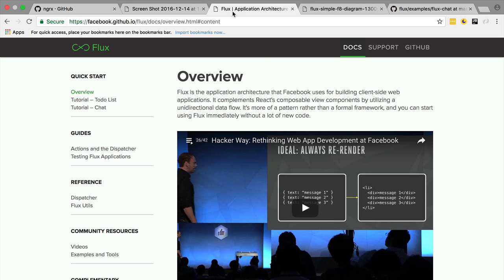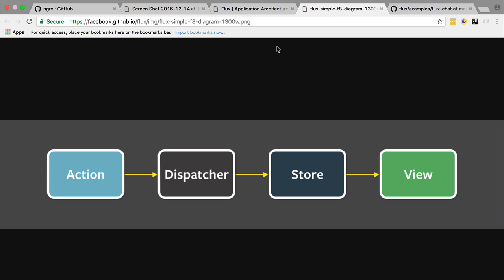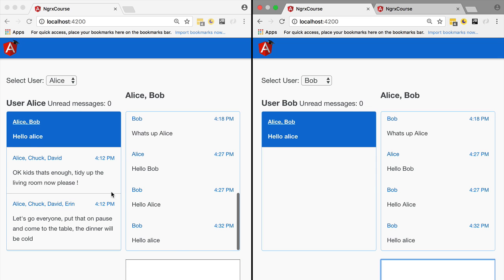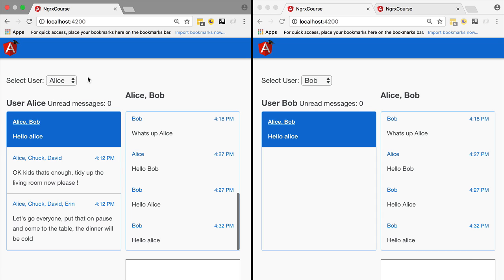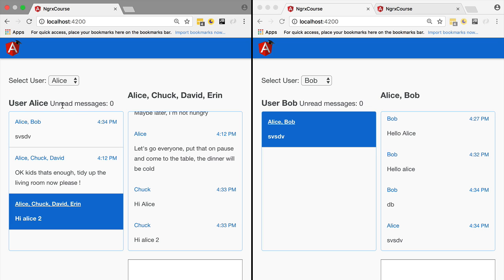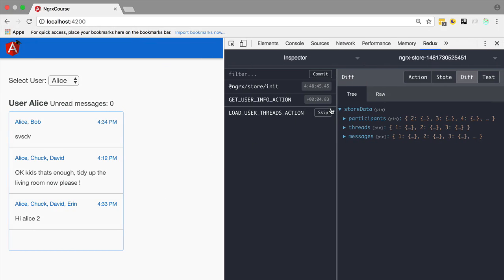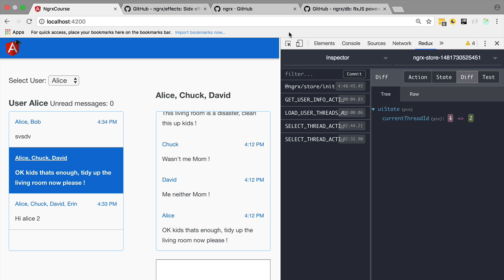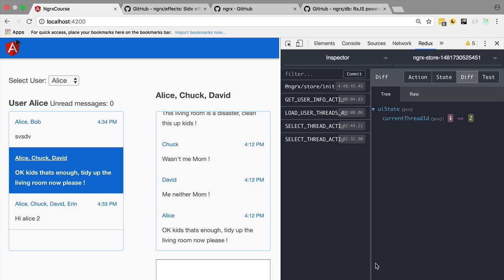💥 Angular Ngrx Reactive Extensions Course Early Preview - Angular 2+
This video is part of the Angular NgRx Store Reactive Extensions Architecture Course